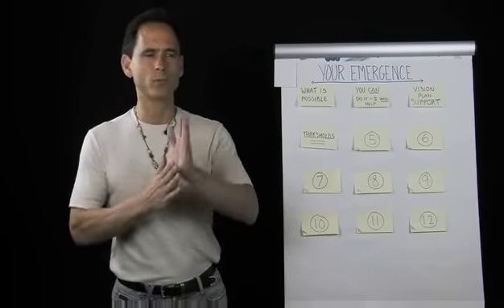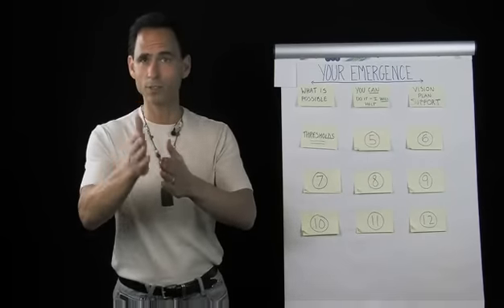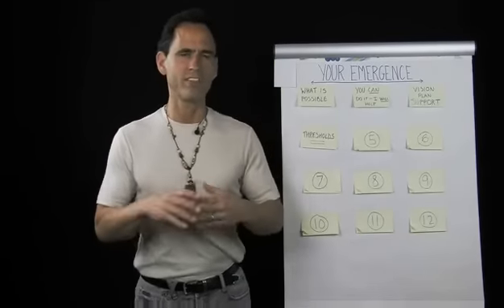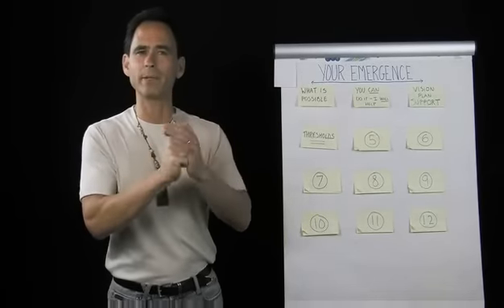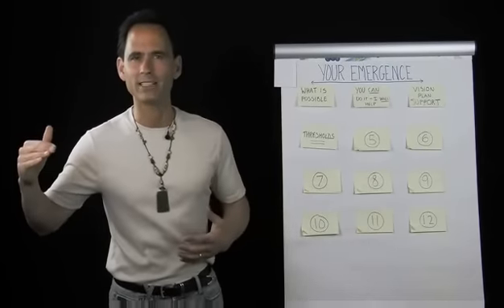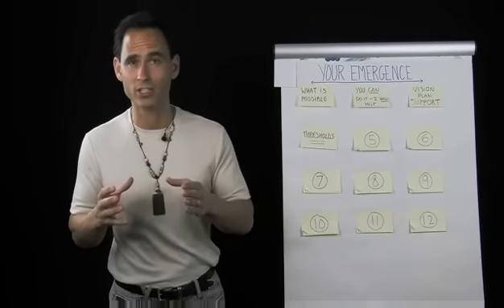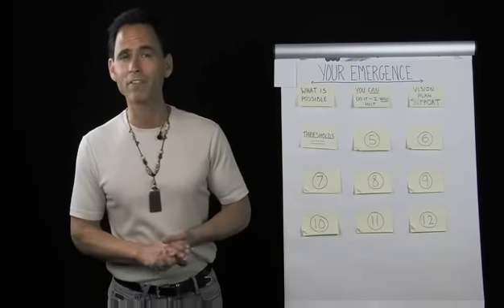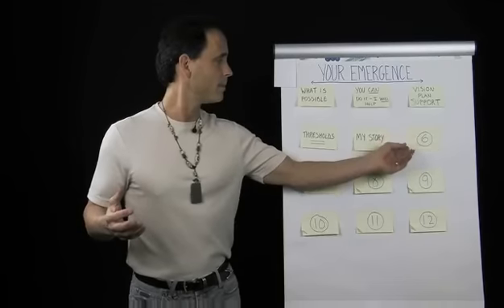Law of Emergence: Group Coaching Part 4 & 5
- Learn for FREE from Derek Rydall, the author and creator of the Law Of Emergence, on how to BREAK THROUGH what holds you back, physically, emotionally, financially, and more! In this series you will learn why the Law-Of-Attraction is not enough, and how to fully EMERGE into the person you want to be!